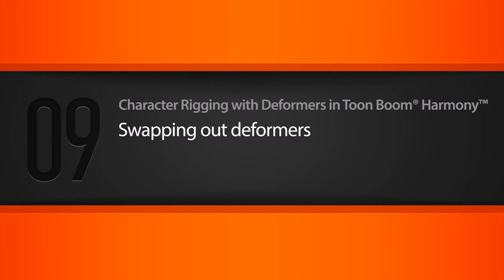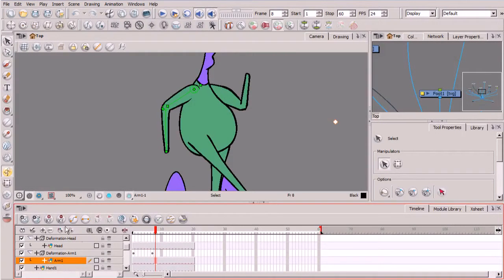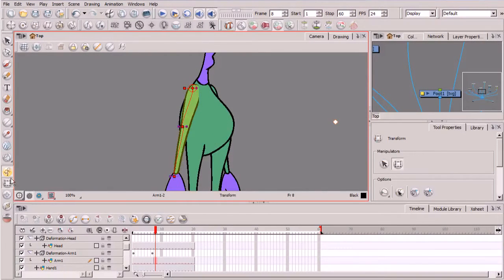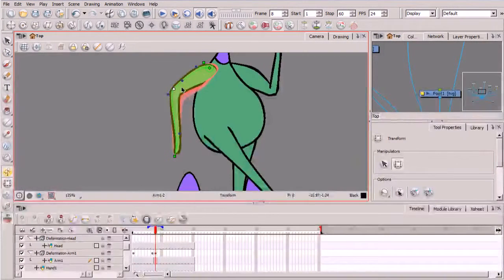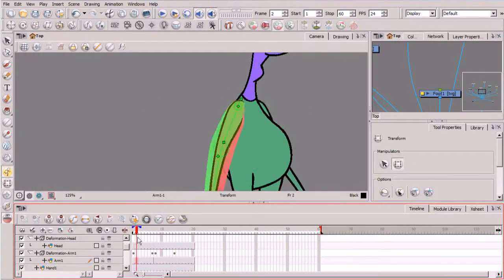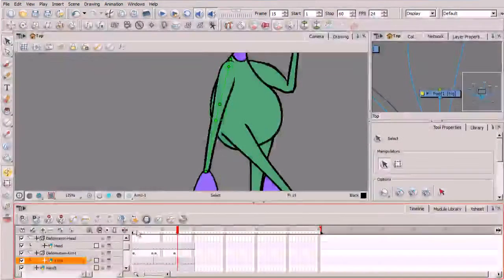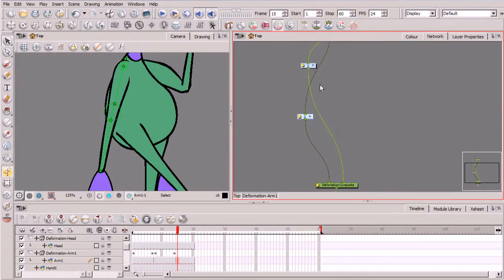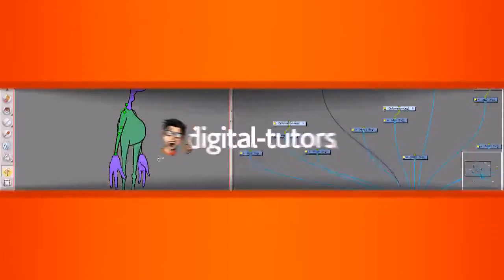09 Swapping out deformers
Digital Tutors - Character Rigging with Deformers in Toon Boom Harmony